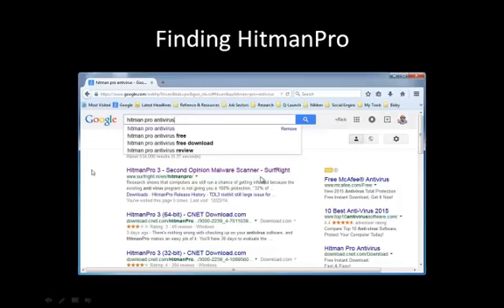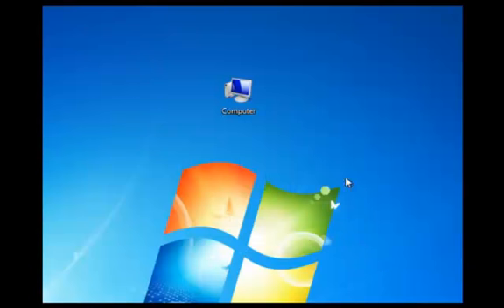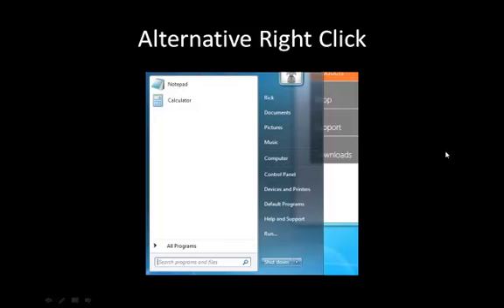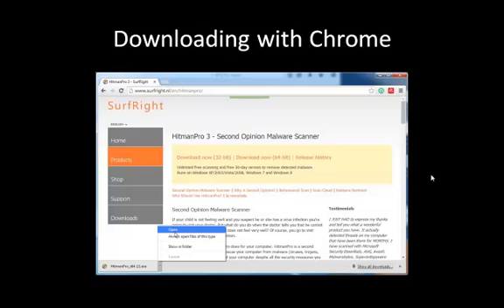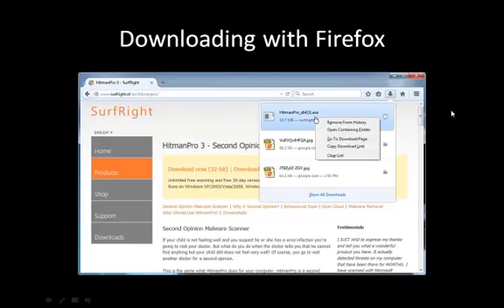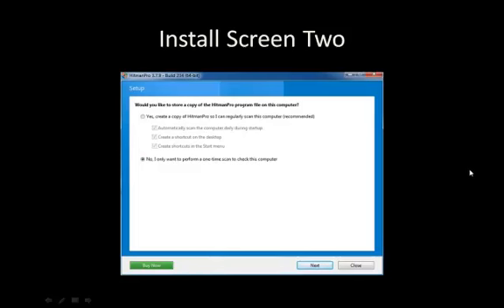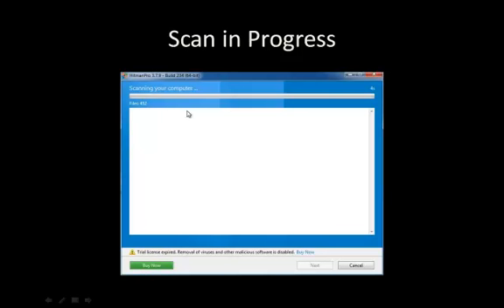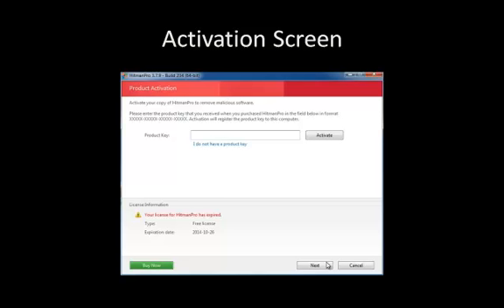Downloading and Installing HitmanPro 3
How to Download and Install HitmanPro 3 Antivirus and Run the Scan.